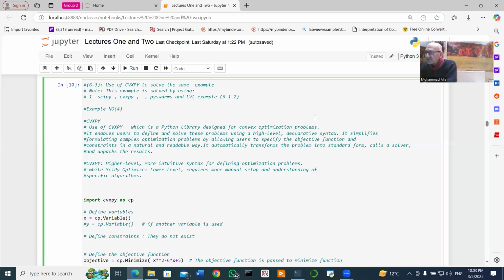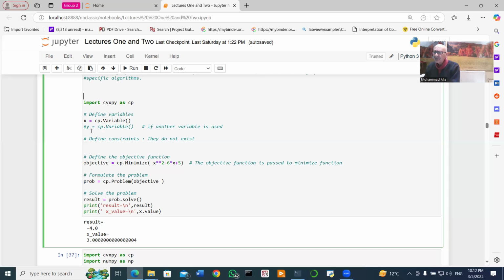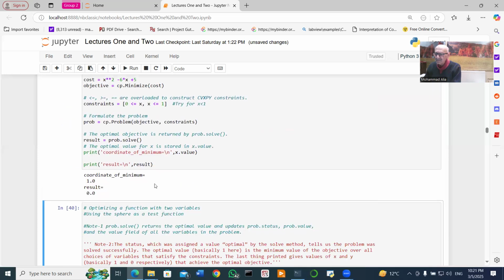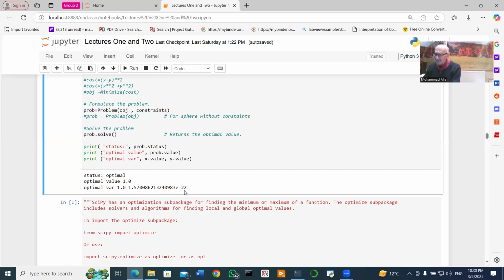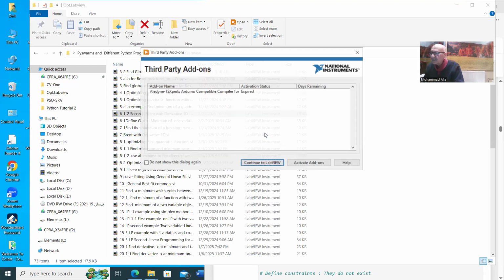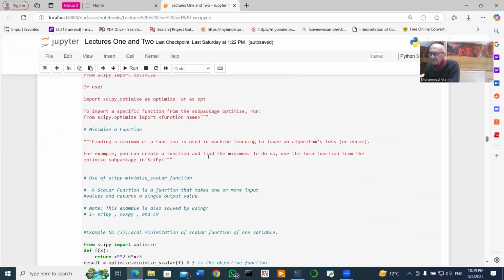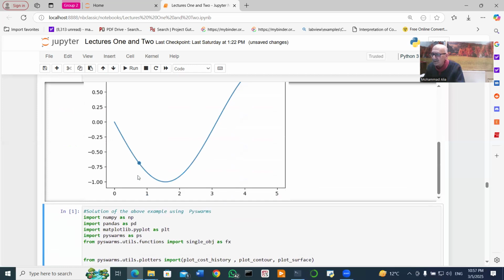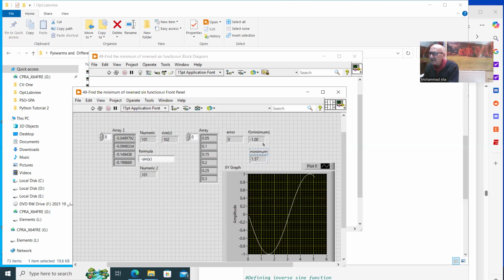Lecture NO 6 Optimization with Python and LabVIEW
1-Use of cvxpy to find the minimum of unconstrained convex function with an example.
2-Use of LabVIEW to find the minimum of the above function with example.
3-Use of cvxpy  to find the optimum minimum of constrained convex function with example.
4-Use of Scipy to optimize inversed sine function with example.
5- Use of LabVIEW to optimize the inversed sine function with example.